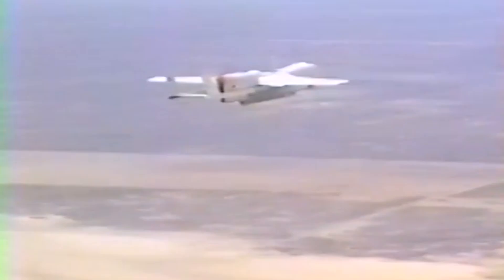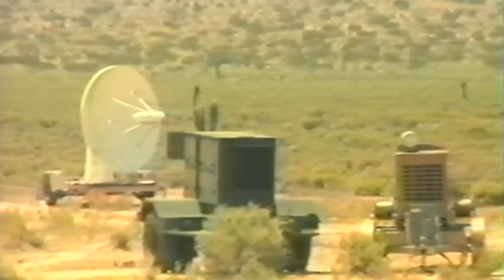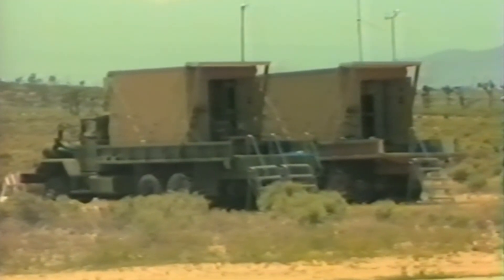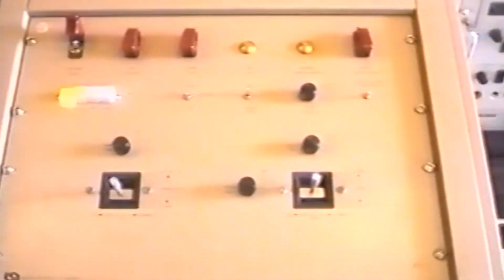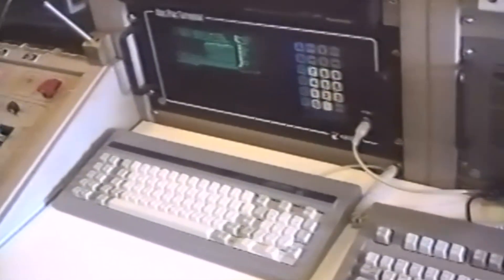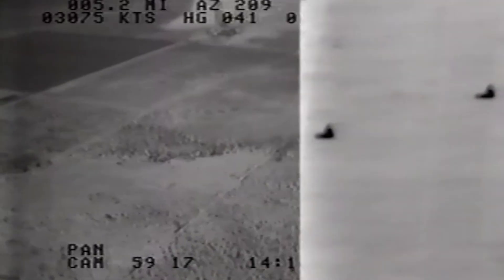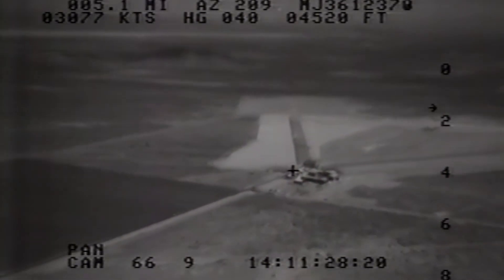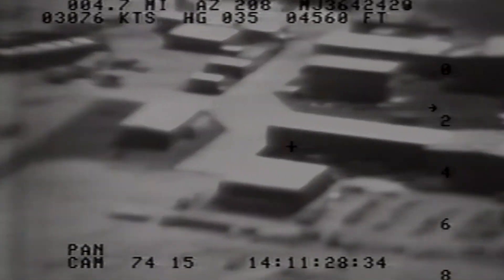Wankel Rotary Engines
Rotaryengines have also been an interesting subject, especially their use in drones. Here's another tape from the archives about their early usage.

We're Andover Norton and we love bikes, especially classic Nortons.  We are the world's biggest cache of spare parts for Norton motorcycles.  We sell more Norton Factory Spare Parts for Norton Commandos, Dominators, and other models than anybody else in the World.  All our parts are to factory drawings- beware of imitations and false claims!